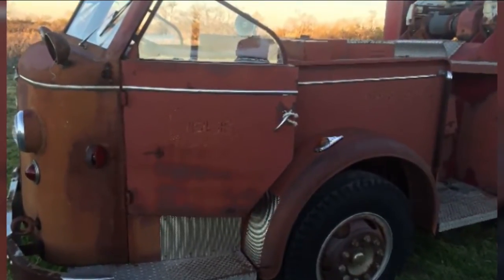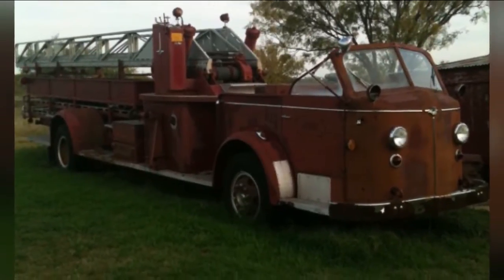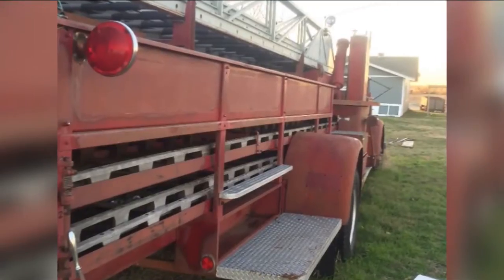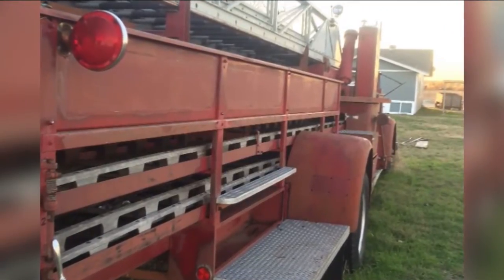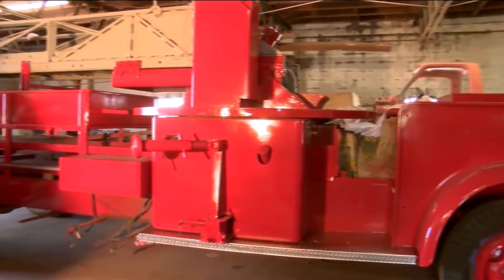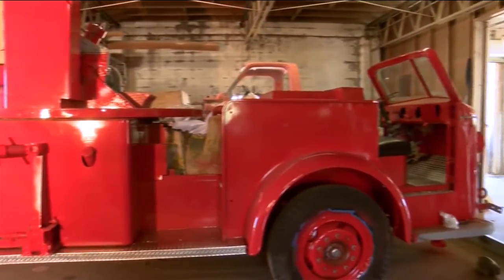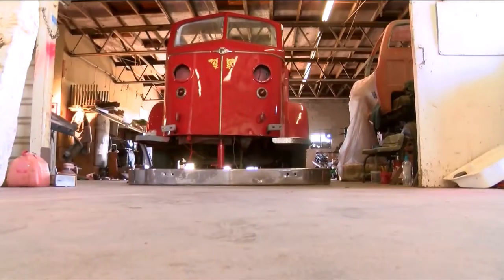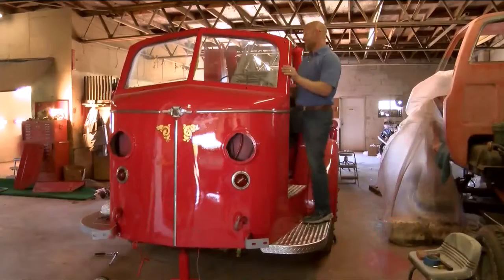SoDA District Fire Truck